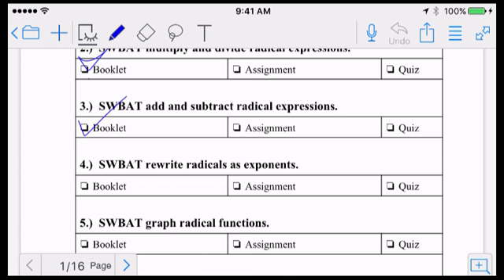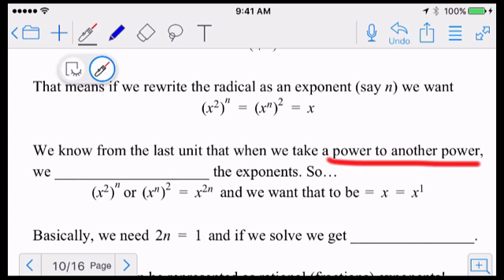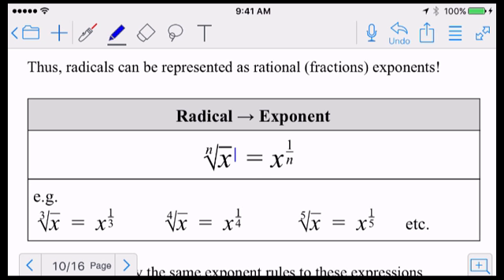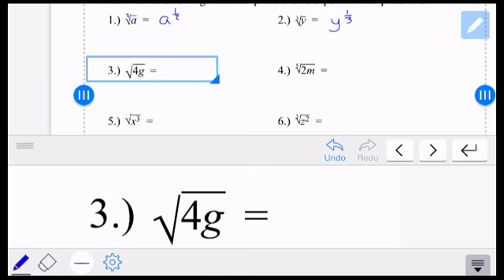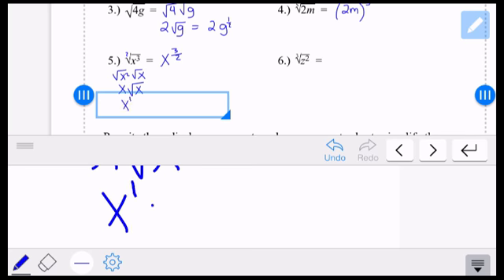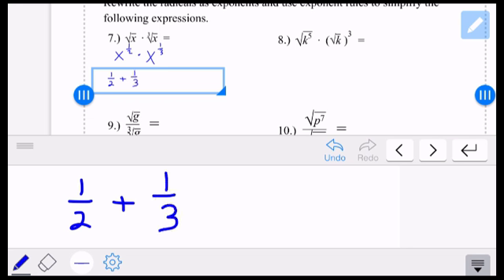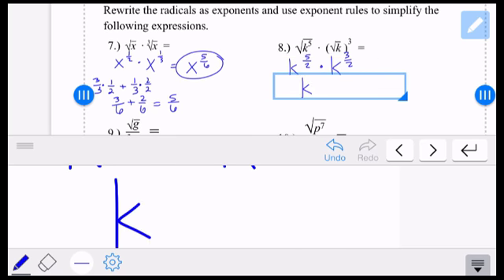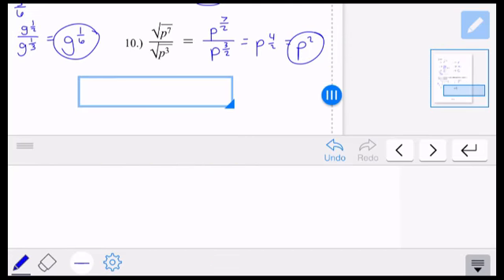U8-4 Radicals as Exponents